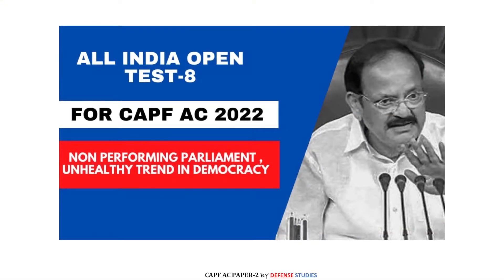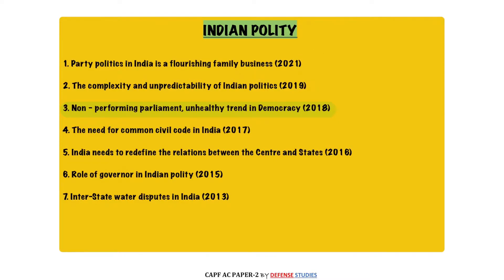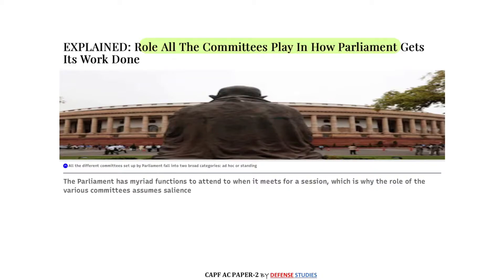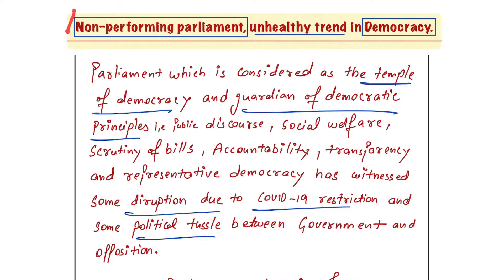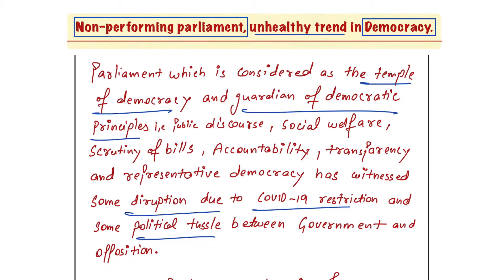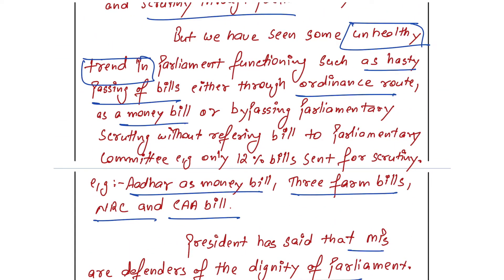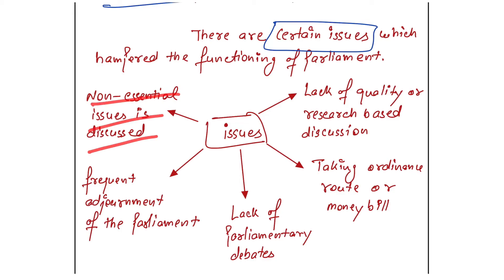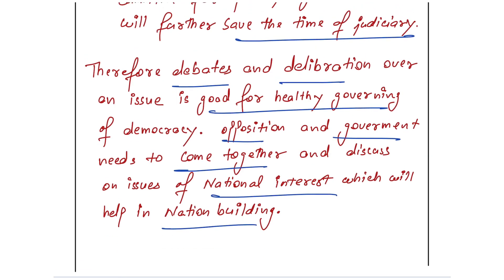UPSC CAPF AC 2022 Esaay Writing | with Model Essay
UPSC CAPF  AC 2022 Esaay Writing | with Modal Essay

Parliament is central to the very idea of democracy and was assigned a pivotal role in our Constitution by the founding fathers of the republic. Parliament is responsible for legislation—laws of the land—by which people govern themselves. It must ensure accountability of governments—on policies or actions—to the people. It should engage in discourse and debate on issues that concern the nation and the citizens. However, the significance of the parliament has diminished in stature and significance. Indeed, it is now more a symbol than the substance of a vibrant democracy that has taken deep roots among our people.

how can we say that the significance of Parliament has diminished over the years?

The process of legislation has become slow and lagged. Laws are often passed in rush with little scrutiny and no follow- up rules. In some cases, it takes sessions together for a bill to become law.
Parliament, which was meant to invoke accountability, has almost forgotten its role. Now, the only means are questions asked by MPs, many of which are pedantic, unclear or on behest. Besides, these questions are often answered with less or hidden facts by the government.
Discourse and debate on issues of national importance were an attribute and highlight of Parliament during the first two decades of the republic, until around 1970. But this has eroded and diminished with the passage of time. There is discussion but it is often partisan—sometimes a dialogue of the deaf—between groups where party lines are sharply drawn. Thus, differences lead to protests in the form of walk-outs or rushing to the well of the house.

Number of days when the parliament meets and discusses the relevant issues have also gone down. Even when the Parliament sits and meets, there is more noise than debate, more shouting than listening, and more statements than engagement or debate.
The criminalization of politics is another concern. Reports show that 34% of the MPs in the 2014 Lok Sabha faced criminal charges, as compared with 30% in 2009 and 24% in 2004. Across parties, candidates facing criminal charges were more than twice as likely to win as compared to those with a clean record.

Reasons for the diminishing role of the parliament:

The factors underlying these developments and deterioration are not rocket science. The barriers to entry in politics are formidable. The only access comes from kinship or money. And muscle power matters as a determinant of success.

Also, there are institutional constraints on the performance of MPs as well. The allocation of time for MPs to speak is proportional to the strength of their political party in the house and its leadership decides who gets to speak and for how long. The speaker of the Lok Sabha or the chairman of the Rajya Sabha have little discretion in the matter.

The only other opportunities for MPs are during question hour or zero hour. Answers to unstarred questions are simply laid on the table of the house. Starred questions are too many. Only a few come up for discussion. And these are just not taken up if the concerned MP is not present at the time. In zero hour, the speaker or the chairman have the discretion to invite an MP to speak, but time is too little and speeches are often drowned out in pandemonium.

MPs also do not quite have the freedom to speak in our Parliament as in other democracies. For one, they are afraid of what the party leadership might think, which could affect their future. For another, party whips are a problem. Any violation of whip could lead to an MP’s expulsion from the house.

Parliament also does not meet or work long enough and there are institutional constraints on its performance while working.

About "Defense Studies":
Institute for CAPF AC (specialist in Paper-2), CDS and AFCAT.

2. Apple iOS- Download "Classplus" App and enter "ywsep" as Organization Code
Tags